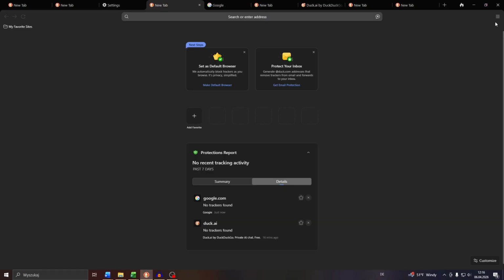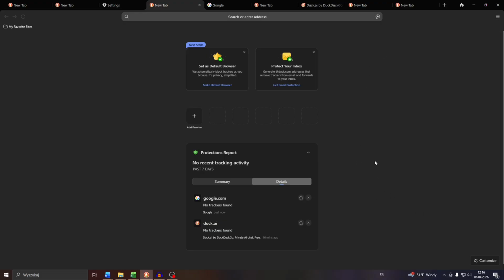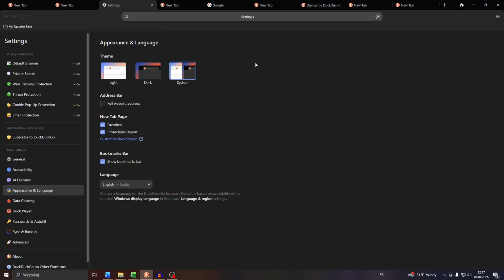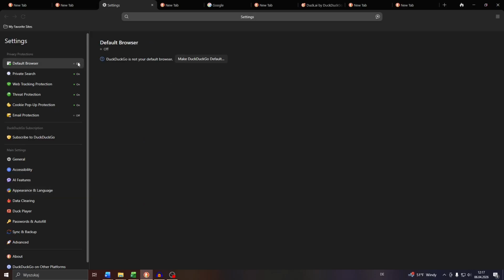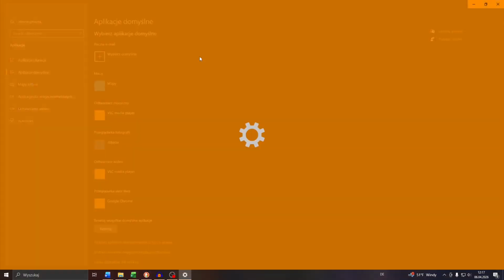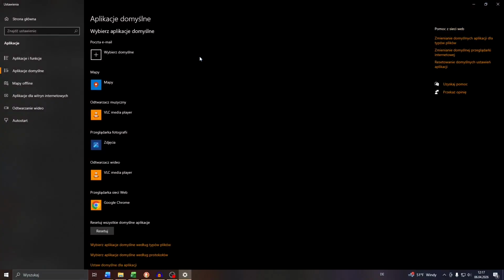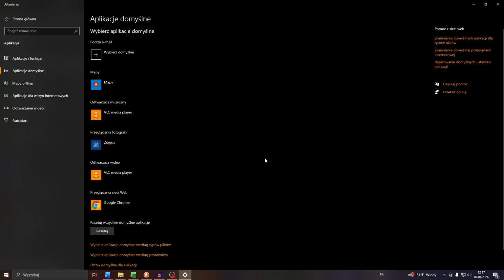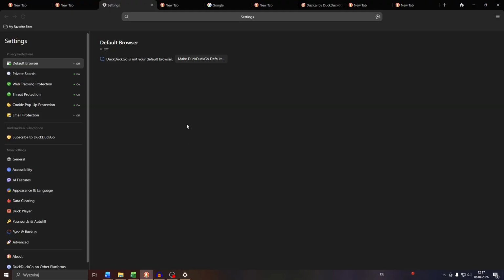How to Make DuckDuckGo Default Browser — Step by Step DuckDuckGo Tutorial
In this tech tutorial we explain how to make DuckDuckGo your default browser on your device.

If you're interested in learning more about how to use the DuckDuckGo browser, you may learn how to import bookmarks on DuckDuckGo, too, in this tutorial